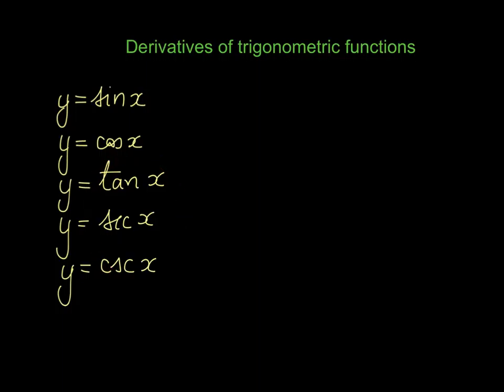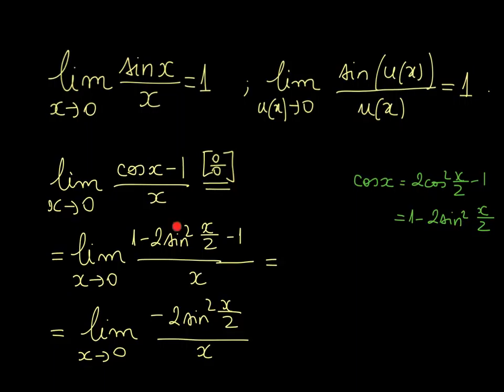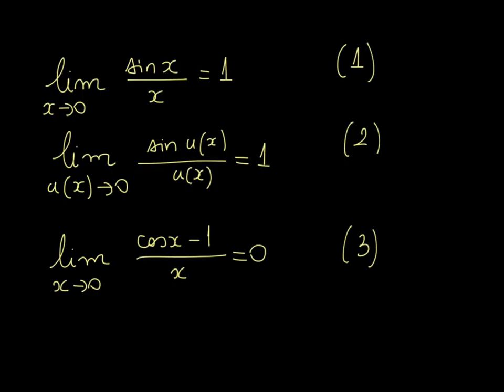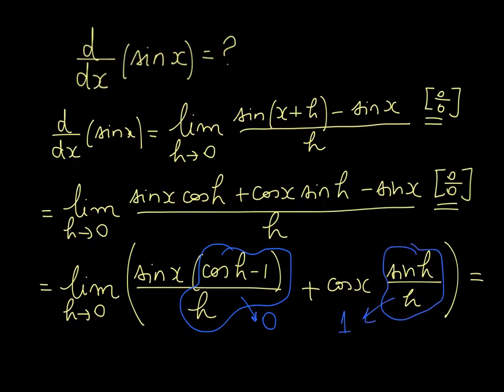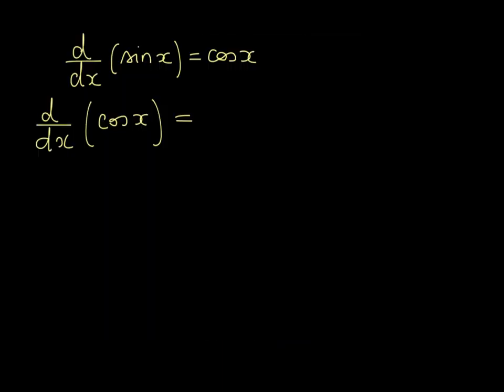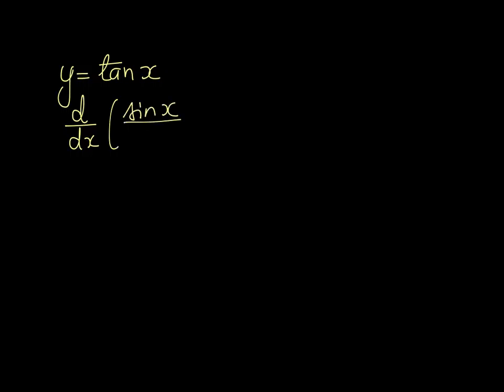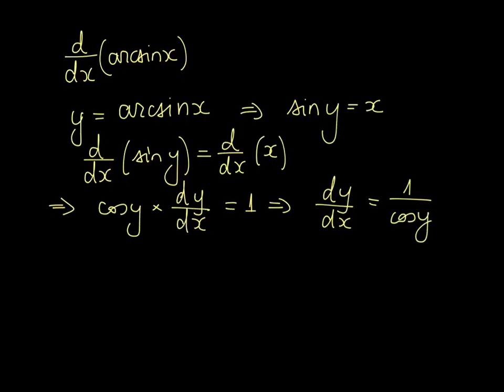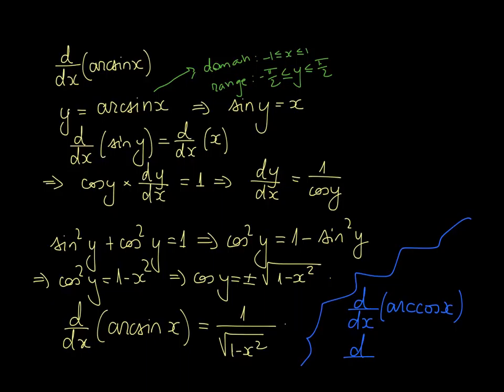Derivatives of trigonometric and inverse trigonometric functions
This lesson helps you understand how to find the derivatives of trigonometric functions.